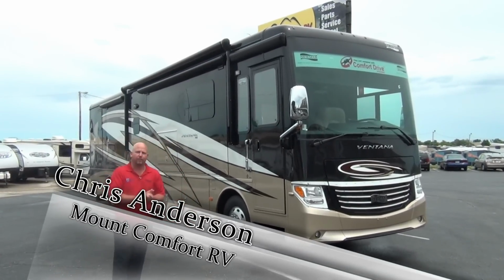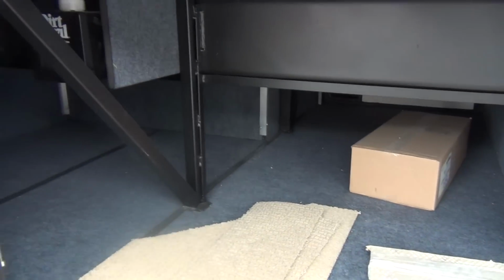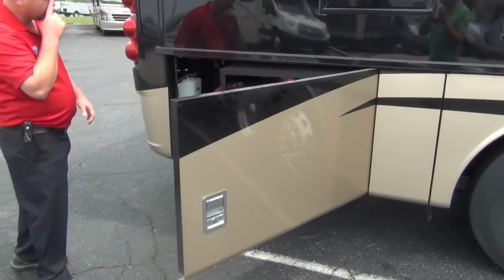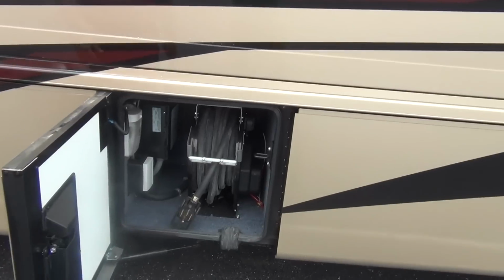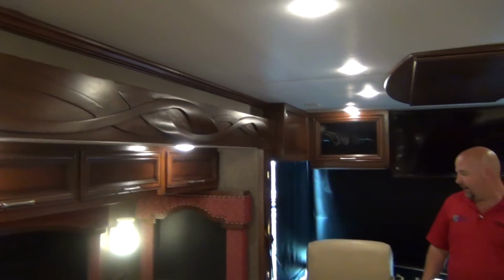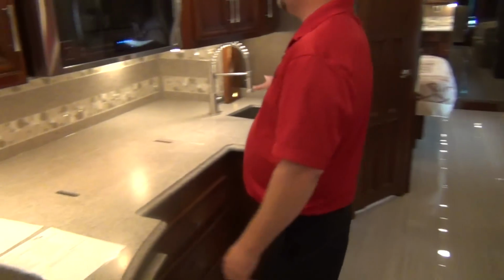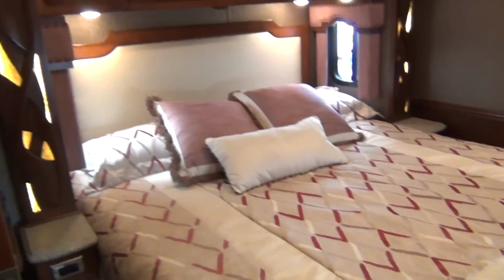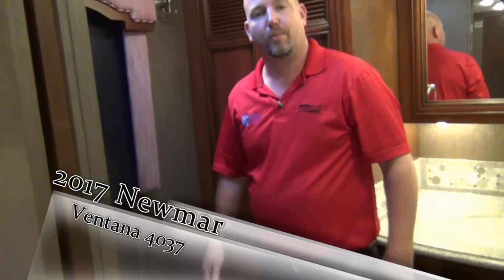NEW 2017 Newmar Ventana 4037 | Mount Comfort RV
Our 2017 Newmar Motorhomes are rolling in! Take a video tour of this NEW 2017 Newmar Ventana 4037 Diesel Motorhome with Chris Anderson at our Indiana RV dealership!